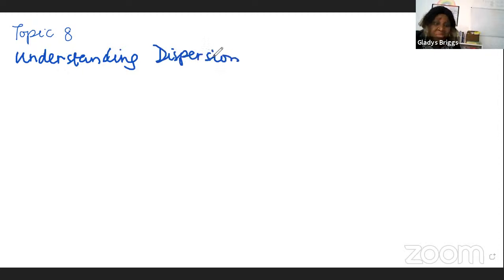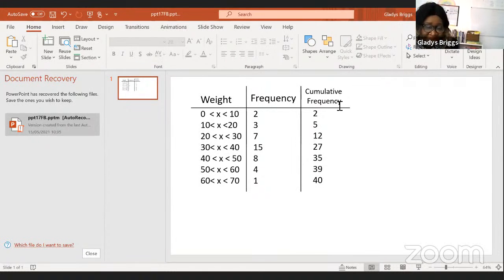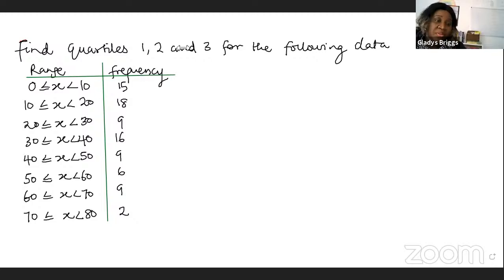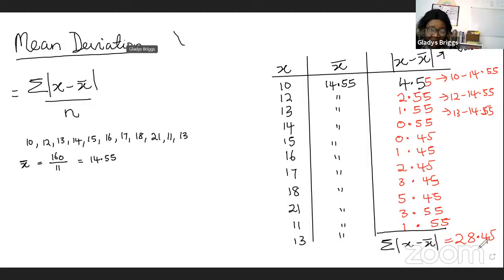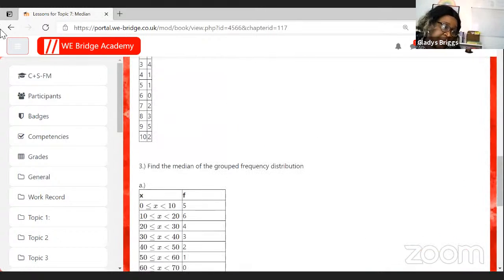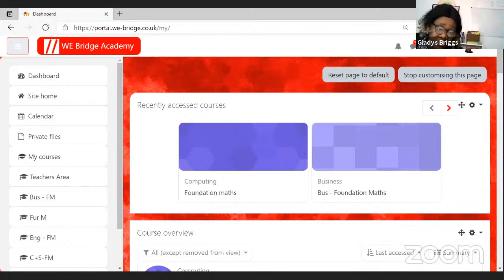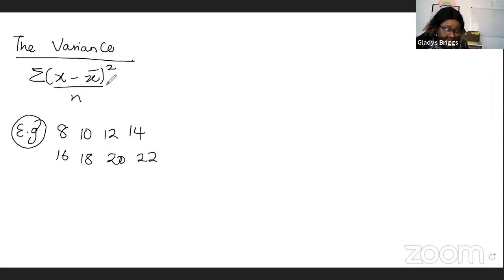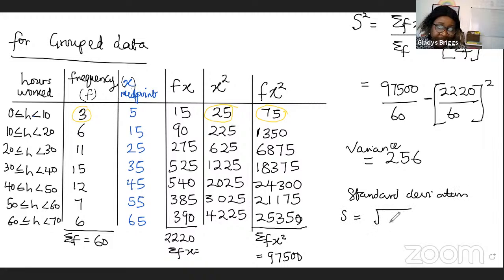Foundation Maths- quartiles for grouped data